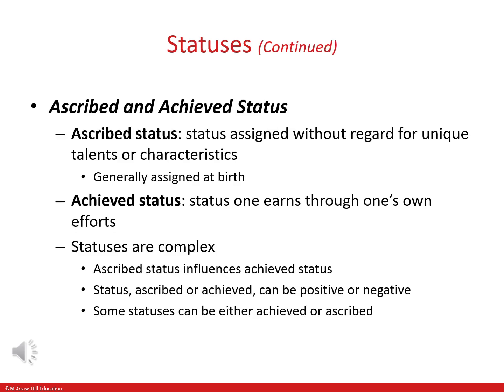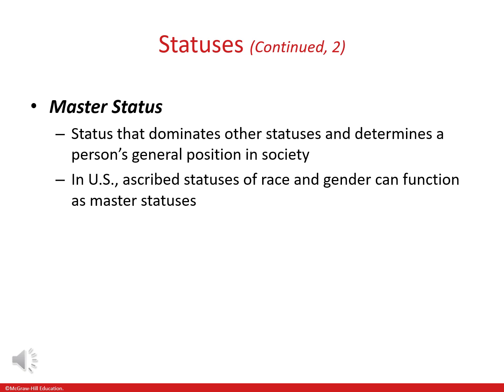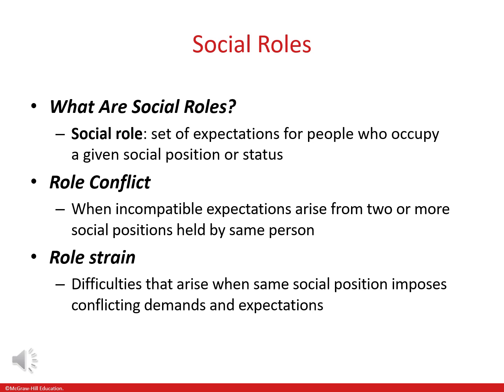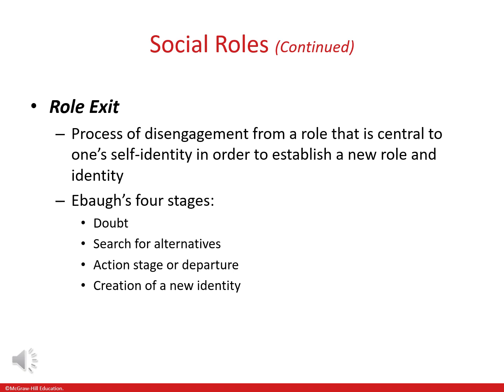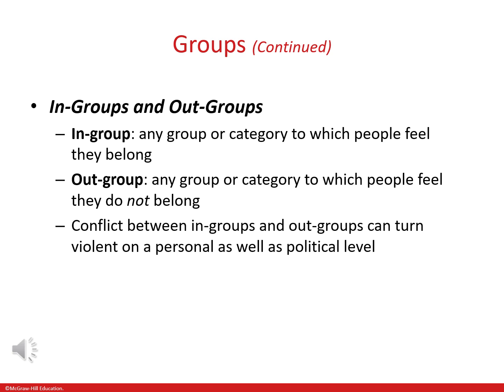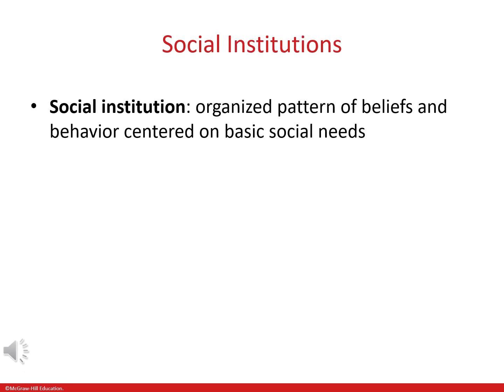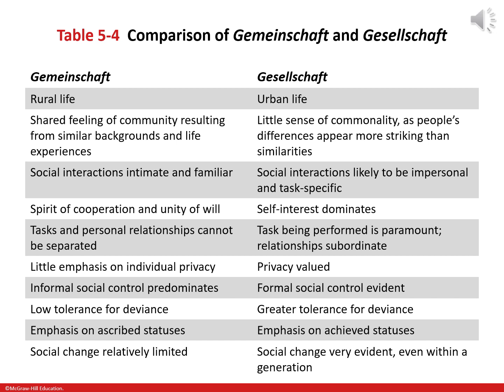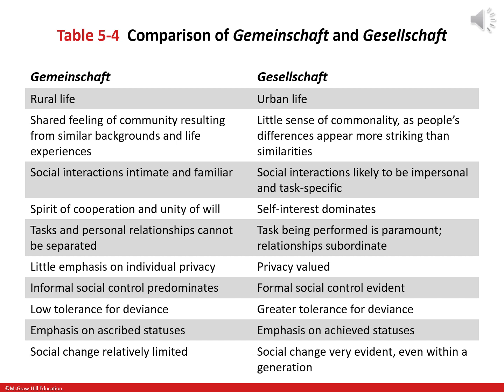schaeferbr12 ppt ch05 Mott